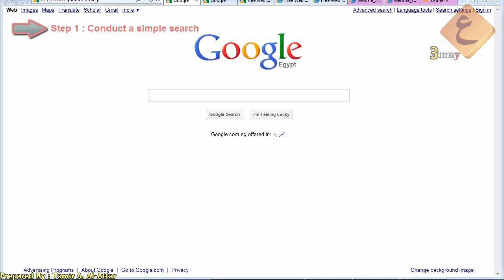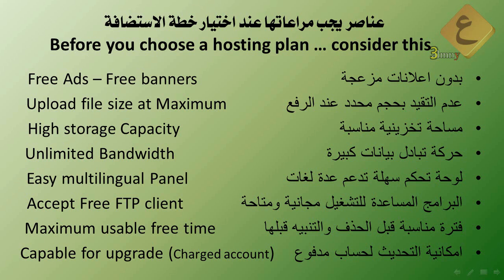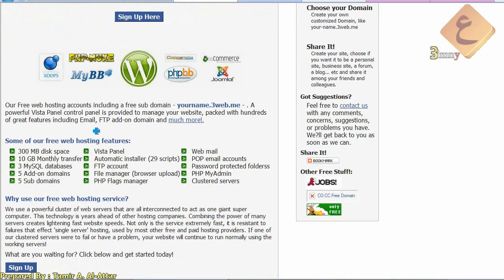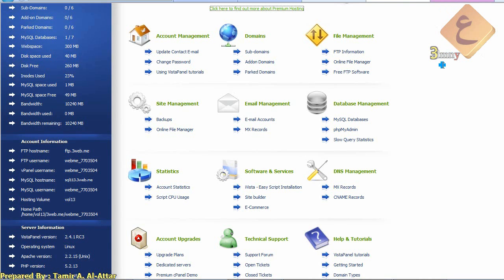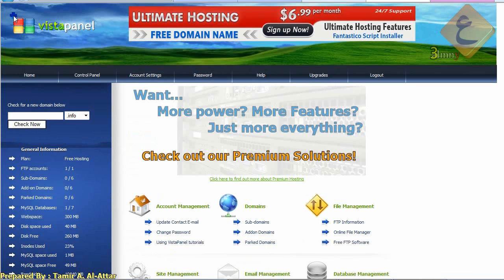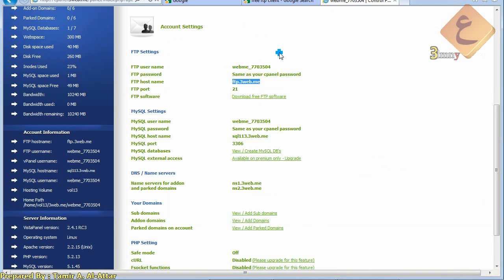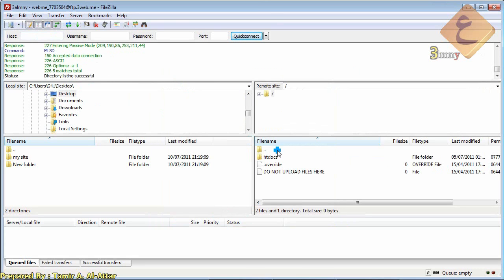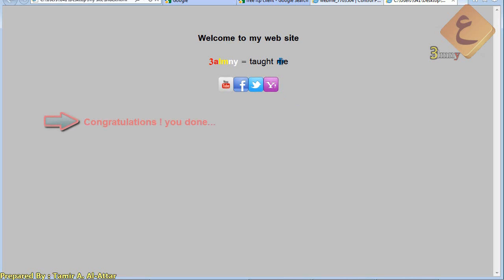How to Free Host a Web Site (Static Pages)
Prepared By : Tamir A. Al-Attar